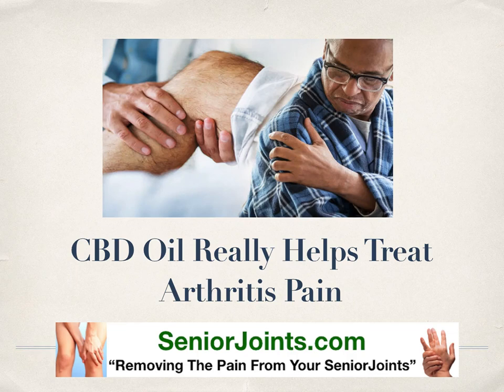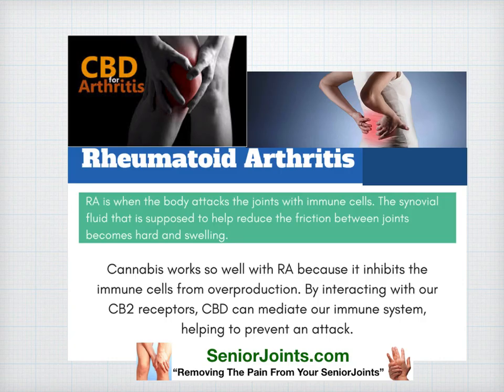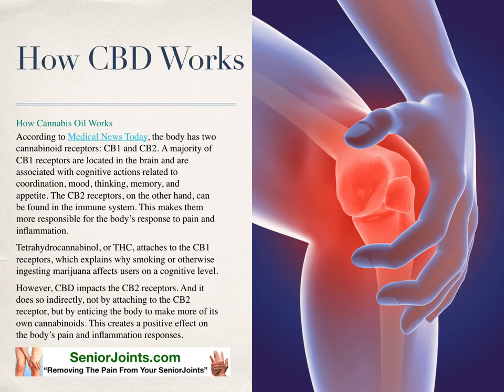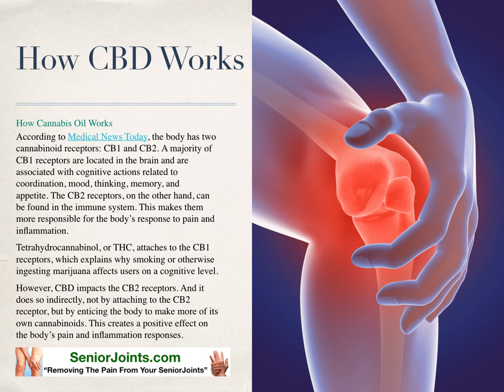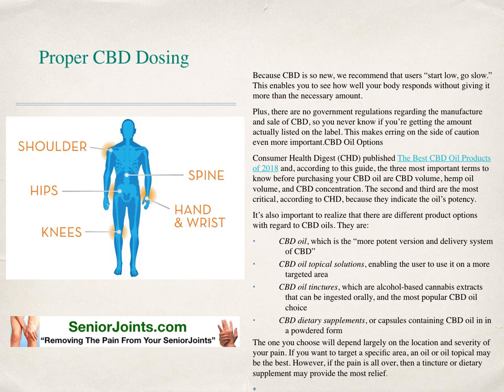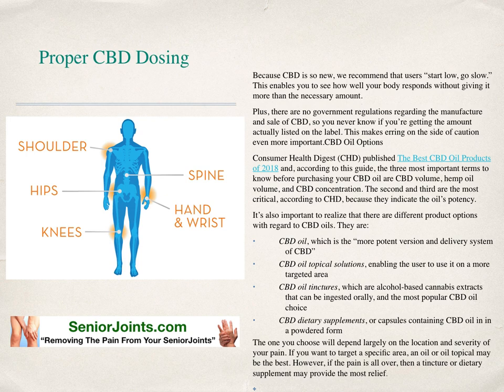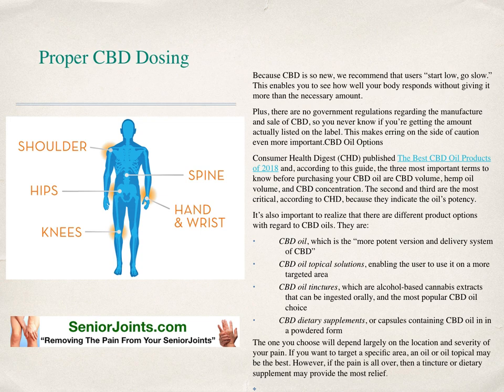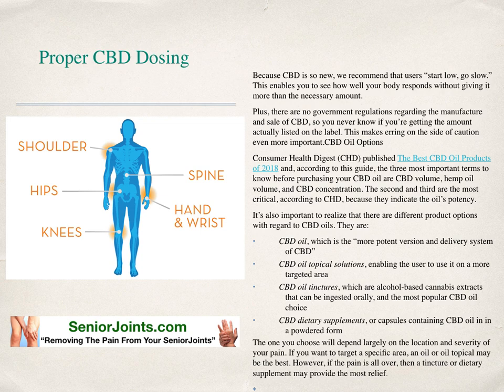CBD OIL FOR ARTHRITIS- CAN IT HELP?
CBD the compound from marijuana/hemp plant shows promise for age-related health problems.
CBD, which comes in a wide variety of forms including salves, edibles and oils, does not produce the high typically associated with marijuana. But CBD seems to help people deal with pain, inflammation and even seizures, although even medical researchers and professionals aren't sure why it works, how it works or even how much to use for what ailments.
cannabinoids are "safer than Tylenol or caffeine by tenfold. If you compare them to opiates, they're about 10,000 times safer." He recommends placing a few drops of the oil under the tongue.
All cannabis is illegal on the federal level. But cannabis-based CBD products with THC are widely available in states where it is legal. These products have varying ratios of CBD to THC, and because there are no official medical guidelines on dosage, patients are left to determine for themselves how much to take or how to modify their ratio. "You have to find the point at which you're comfortable, hopefully, and that will include as much THC as works per person. "Some people do better at higher doses of CBD. If you know someone who could benefit from this information, please feel free to forward it to them!!